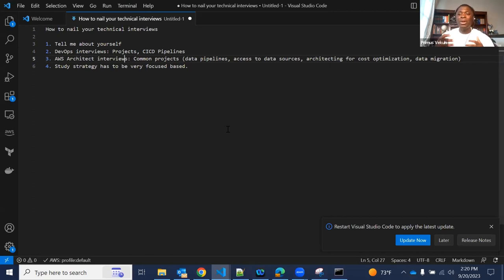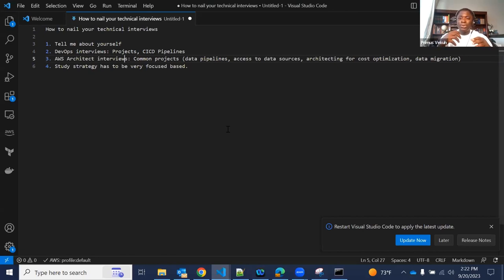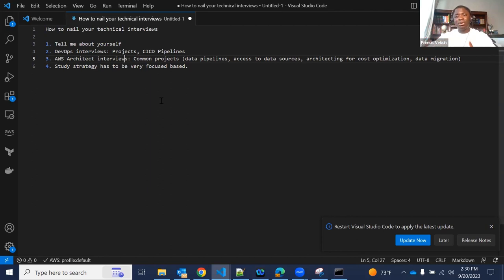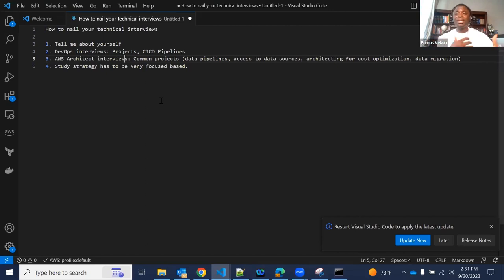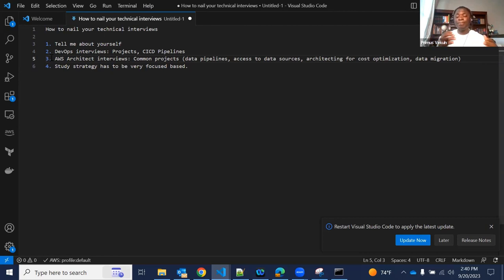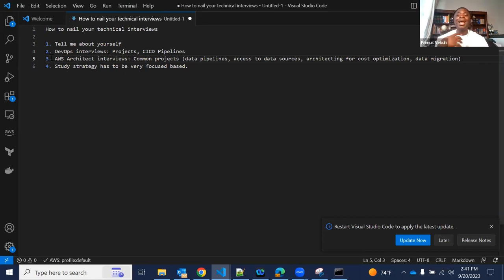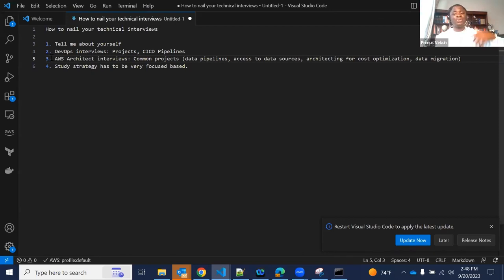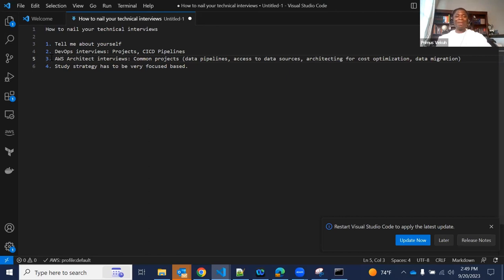How to nail DevOps and AWS technical interviews - An interviewer's perspective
This video describes steps to take to nail DevOps and AWS technical interviews. This is viewed from an interviewer's perspective.